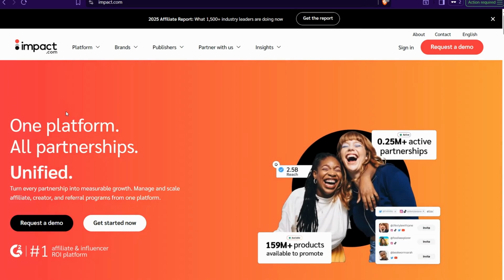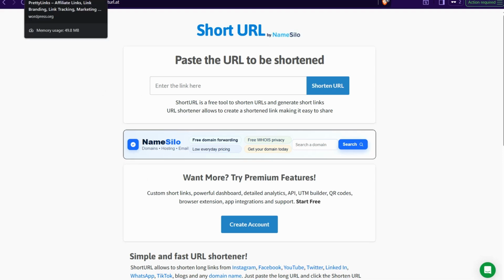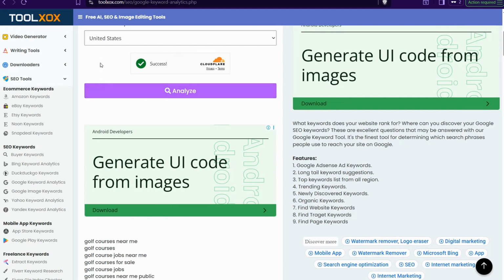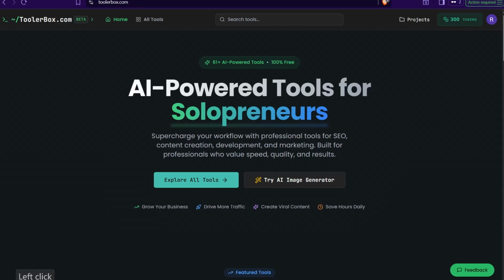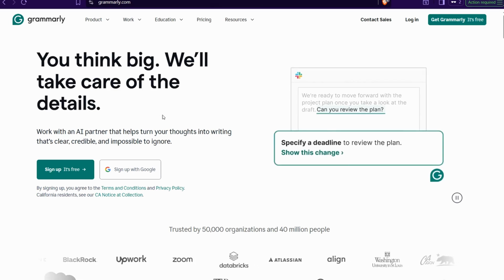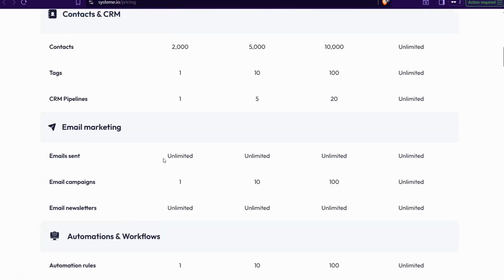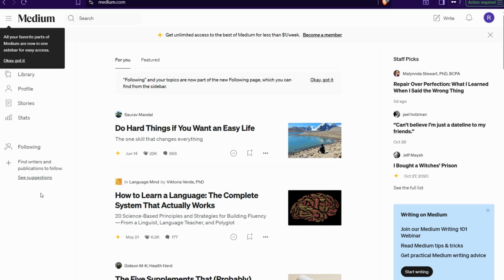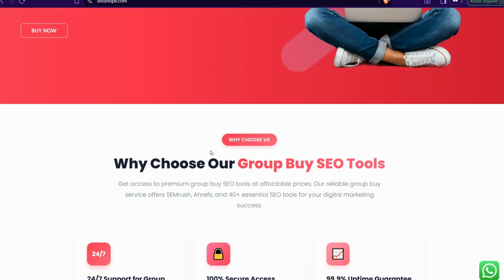The ONLY Free Tools You Need to Start Affiliate Marketing (Beginner Friendly)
The free tools you actually need to start out and succeed in affiliate marketing . Ready to launch & sell digital products that actually convert? Follow the proven DigiPlaybook system here:

In this video, I’ll show you the essential affiliate marketing tools for beginners that will save you time, boost your productivity, and help you make money online faster.

Whether you’re building your first affiliate website, creating content, or promoting products, these tools will help you track links, design stunning visuals, and automate your workflow — all without spending a fortune. 🚀

I’ll walk you through the best free affiliate marketing tools that professionals use every day to grow their income and manage their campaigns the smart way. If you want to start affiliate marketing the right way in 2025, avoid rookie mistakes, and focus on what actually makes you money, this video is for you! 💰

👉 Watch till the end to discover my favorite tools and how to use them to make passive income online even as a complete beginner.

16 WEBSITES TO SELL DIGITAL PRODUCTS FOR FREE